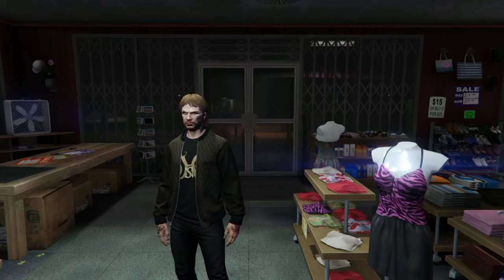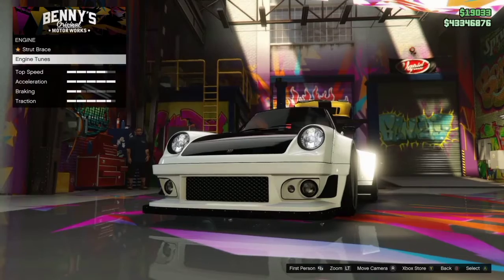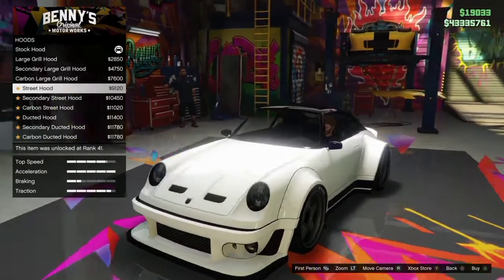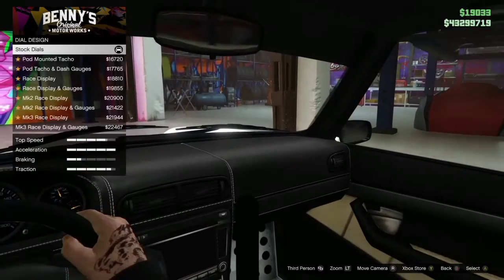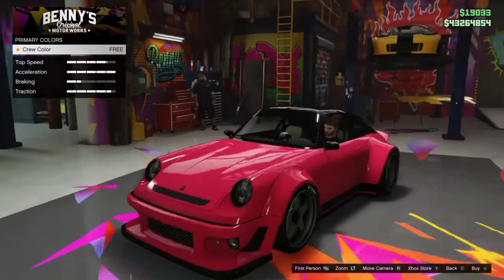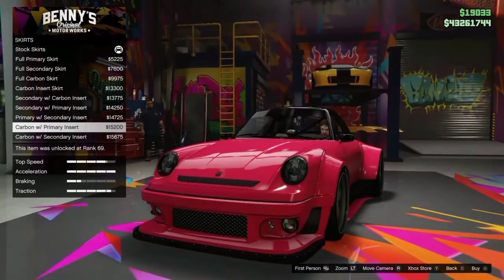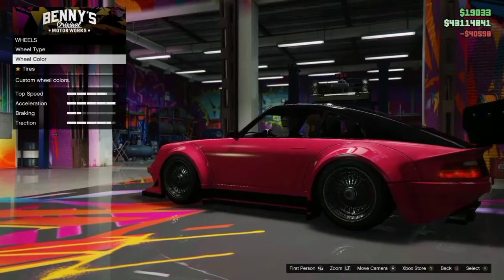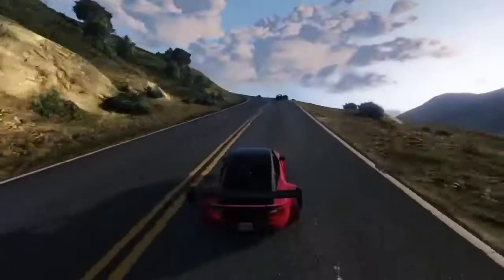Pfister Comet Retro Custom (Porche 911S) Customization, Test Drive, and Review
In today's video we purchase, customize, and test drive a rather dated car in gtaonline the Pfister Comet Retro Custom, a beautiful, and fast widebody classic sports car based on a 1980's Porche 911. Originally introduced in Grand Theft Auto: Vice City, it's a Benny's upgrade vehicle with tons of customization, and various other cool features.

Llllllet's get readyyy to rumbleeee

Welcome back everyone, in today's annual video, MrBossFTW (GTA YouTuber) (scammer) (GTA5) takes his FASTEST car in GTA online, the Itali RSX, and pariah, with HSW upgrade, to my grandmother's house, as I was there eating cheesecake, Mr Beast 24 hours a delicacy amongst well endowed chads with immense driving capability such as myself. (einarporfe) when I hear fast running stomps upon the driveway, and then soon enough the garage, echoes and reverb from the hustling that Mrbossftw makes, he soon finds his hand on my door as he's knocking over and over, growing louder, and more AGGRESIVE Josh...JOSH einarporfe car customization, he says more focused, more alerting. Pan pizzas Josh, MrBossFTW says fully on the second drag race, silence fills the garage, not even the words echoed this sentance, I find myself elevating from my seat, soon making my way to the door to the muscle car garage, where my FASTEST muscle cars in GTA online, are held, muscle car garage showcase. Eat upon the garage door from the kitchen, I soon accelerate, best acceleration of any car, I open the door before I can ever brainstorm whether to do so or not. To my suprise, Toyota Supra, I see a wide, spotless, grin from cheekbone to cheekbone, a lanky figure stands over a frightened DarkviperAU (GTA speedrunner) record breaking Speedrun, pacifist percent. Soon after I focus my eyes on the disturbing grin, I hear a tickle in the throat of this individual, and immedietly the sound of anxious breathing from not the nose, but exhaling in and out from the mouth, almost, but not that, fully obvious excitement I can read with my ears, not unlike a happy dog when it's owner returns home. "Pan PIZZAS Josh!" said the tall figure and behind him a beautiful tuners JDM build, I knew then "Marcus?" I blurted out in shock at his presence, now understanding (mrbossmanftw) reasonable fear. "Josh a rockstar yep!" you could literally feel the air grow heavy with carbon monoxide, exhaust, and mentally questionable stiffness. As soon as Marcus started his giggling, three FASTEST cars in GTA online show up behind the garage door, drifting tutorial, how to correctly drift in Grand Theft Auto Online. (GTA) F1 wheel merge with them, in their speed glitch, double clutch vehicles. They low grip tires their way to a stop, and with an immediate park, the three individuals exit their fastest SPORTS cars, TGG, (gaming gorilla) (big YouTuber) (YouTuber) Modest Pelican (red dead online e girl joins our posse) and General Sam (forehead fables) come out, I could hear the annoying troll your friends in GTA online giggle a mile away, Sam Hyde eventually opens his mouth, as he usually does. "Hey einarporfe, Abby just made the ABSOLUTE worst spaghetti I've EVER eaten! She thought you cooked spaghetti...by frying it in a skillet! Said it was how her grandma did it!" (digital car addict) couldn't contain himself nor his ride in a drag race TRICK and burst into laughter in the public lobby. "So why are you three here exactly" I questioned the three, as I was fiening for answers now rather than later, I felt uncomfortable. "Jouush you HAVE to come look mahn, spiicykat got stuck in a dishwasher (caught in 4K) (in the HOOD) on the side of your road best places to drift." (classic sports car garage) spiicykat (genshin impact) best wish ever (ar50) was in fact stuck in a but I eventually made my way over to her, and threw a bottle inside the dishwasher with her in it, of course I made my way back inside the house with the boys, and we watched videos of Sernando reviewing gta6, we all three best car drivers shared a laugh in the language of (fast and furious) and clinked our bottles together as spiicykat dusted the walls in the SMALLEST skirt, and then rko from out of nowhere a new xxdopamine.inbalancexx drip feed release car by rockstar, shows up in the driveway, cheers pierce our ears, applause makes waves around us as if The Queen had passed away, again, hat hair in tow, and aviators equiped with a modded outfit, (frozen MONEY GLITCH) tutorial in GTA online, play as any animal from director mode. Harmnone (car reviews) announces, "got one more for me boooooizzz?" We cheer and clink our jdms together. "And I think, I'd like a blackwood!" Kat chimes in. 2 of Amerikaz Most Wanted plays loudly through the maze bank vibrating

Ain't nuthin but a gangster partyyyy